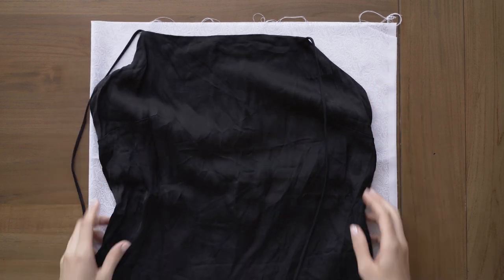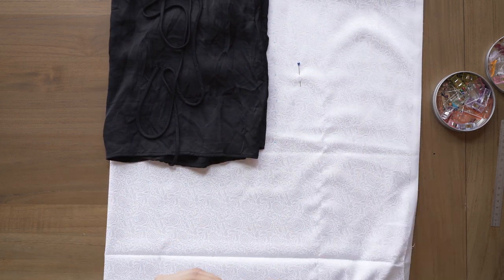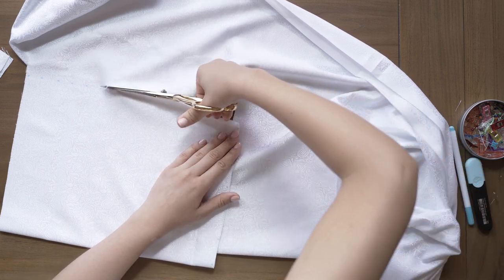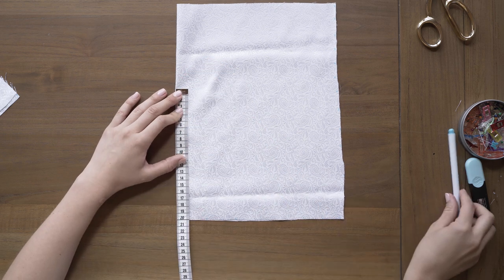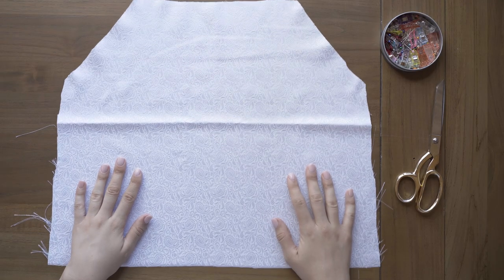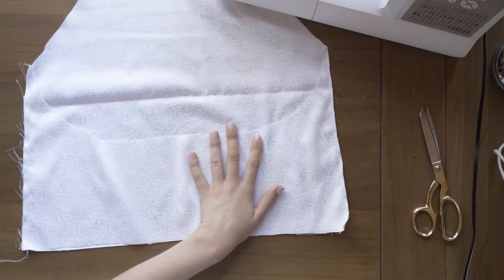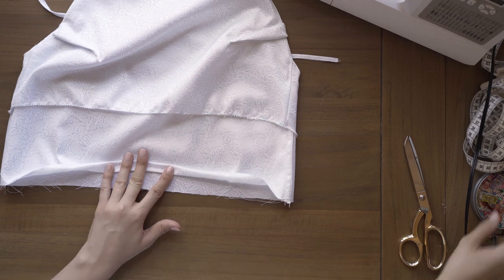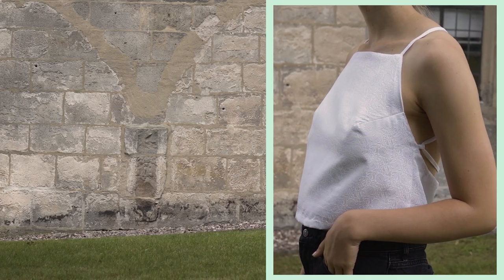RÜCKENFREIES SOMMER TOP NÄHEN | einfache Anleitung zum Nachnähen ohne Schnittmuster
im heutigen Video zeige ich euch, wie ich dieses süße Sommer-Top genäht habe. Ihr braucht dafür keine besonderen Gadgets, deswegen ist es auch super für Anfänger geeignet.
Lasst mich gerne wissen wie ihr es findet!

xx eure Lucie